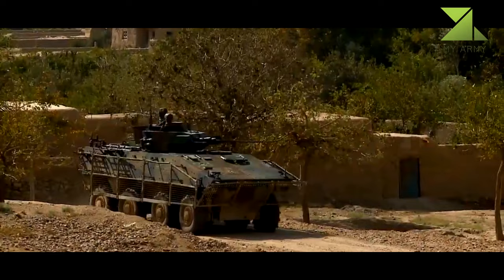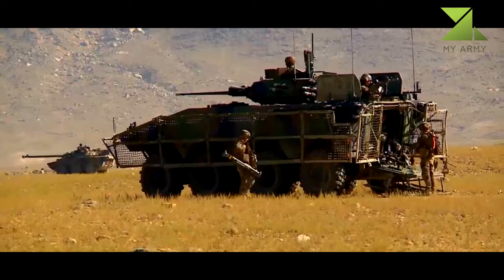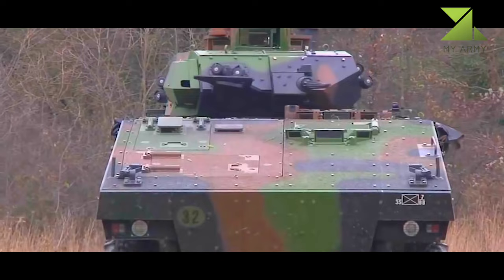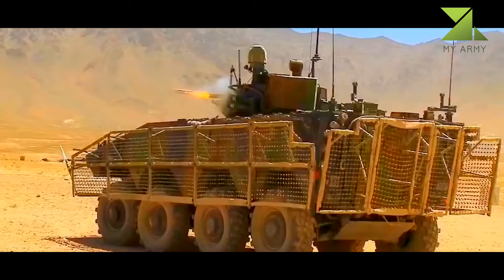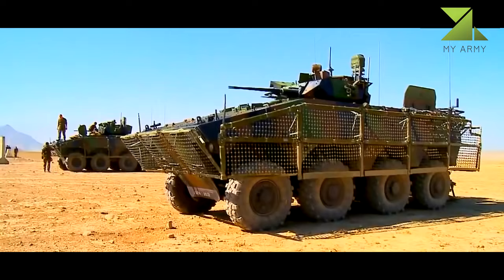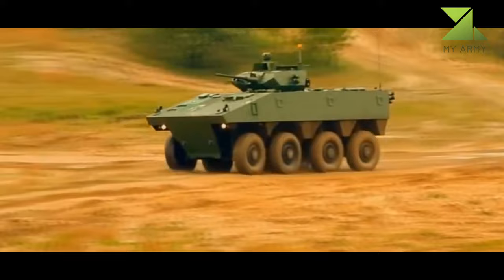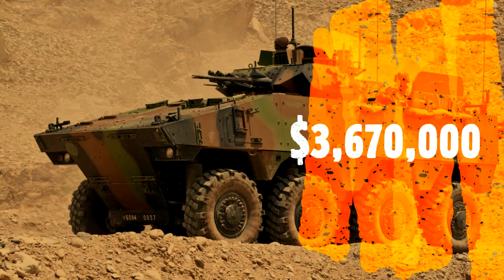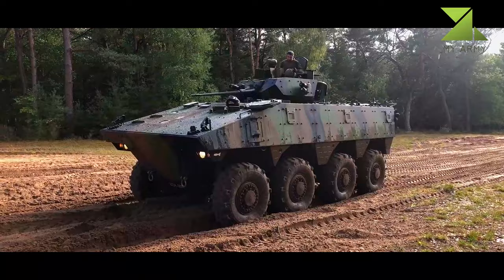VBCI IFV / One of the BEST IFVs in the World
The VBCI IFV is one of a number of models in the VBCI range of armoured vehicles developed by Giat Industries (now Nexter Group) and Renault VI (now Renault Trucks) for the French Army. The balanced combination of protection, performance and payload make the VBCI one of the best IFVs in the world.
The French Army ordered 630 VBCIs of which 500 vehicles were delivered by July 2013. The IFV is armed with a dual feed NATO standard 25mm automatic cannon, and a 7.62mm coaxial machine gun operated from either the commander's or gunner's station.
The aluminium alloy hull fitted with modular add-on armour offers protection against rocket propelled grenades, EFPs, mines, and IEDs. The VBCI is also provided with chemical, biological, radiological and nuclear protection, and hard-kill and soft-kill protection. It can carry 11 personnel at a speed of 100km/h for a maximum range of 750km.